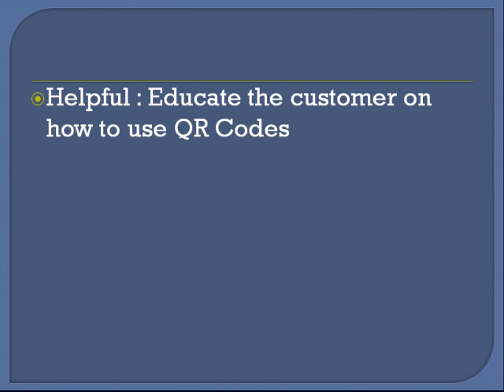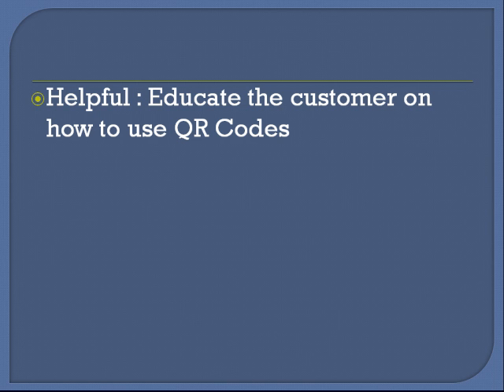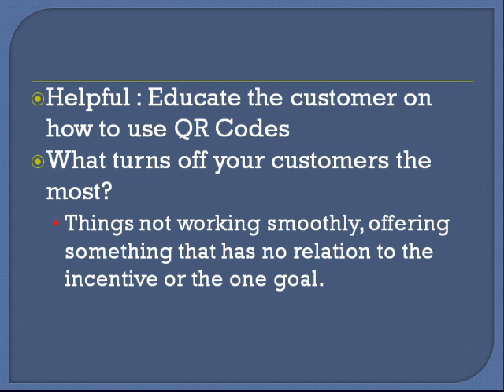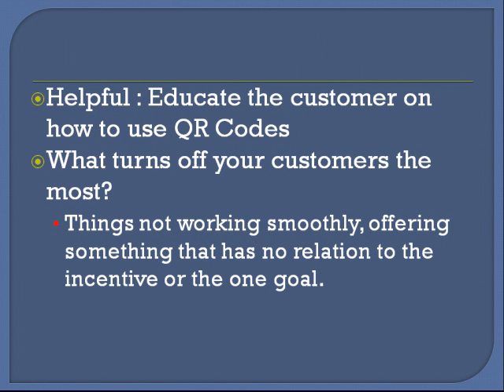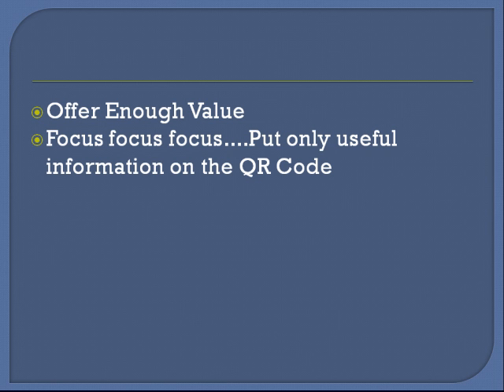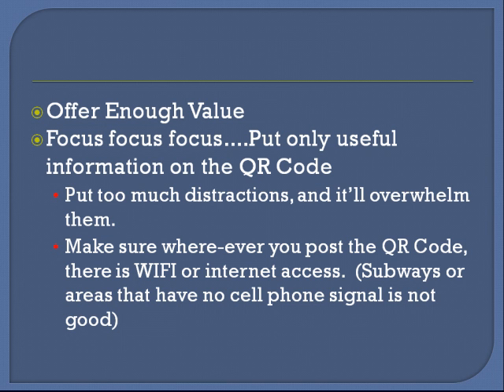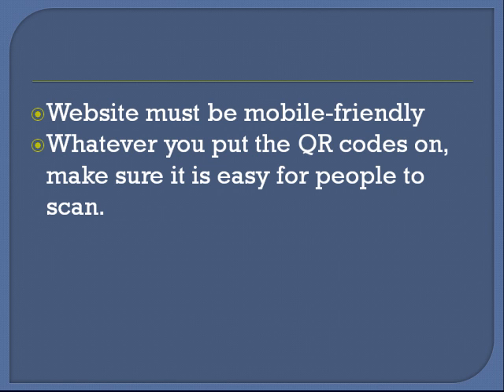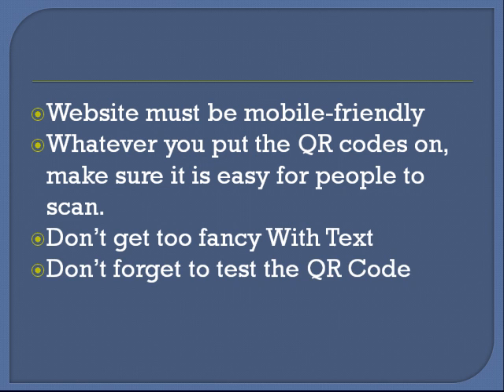MAKE MONEY WITH CELL PHONES - JUMP START MOBILE MARKETING BUSINESS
- Make Money With Cell Phones

Make Money With Mobile Marketing and Mobile Monopoly with Adam Horwitz - In this Video watch how to jump start your mobile marketing campaigns and avoid making mistakes in mobile marketing.